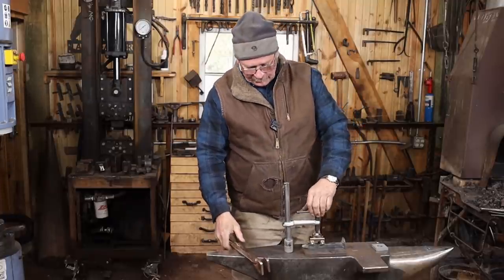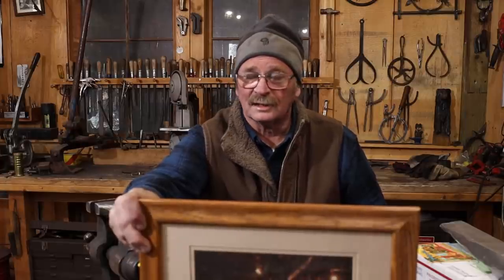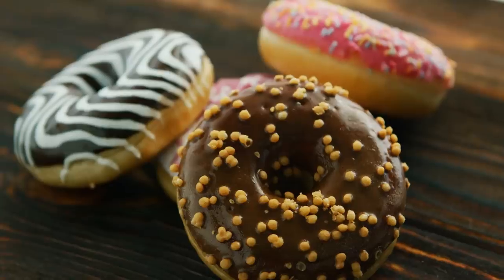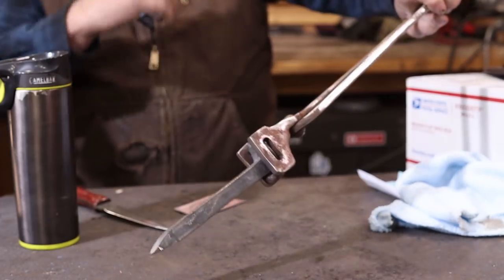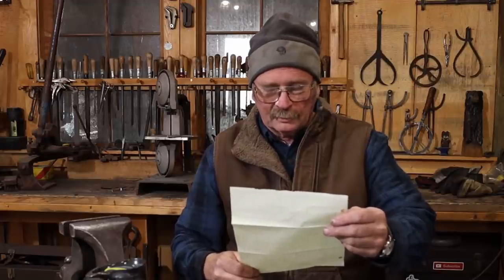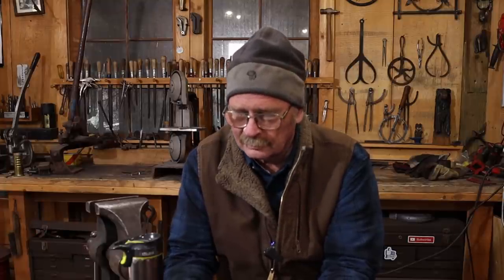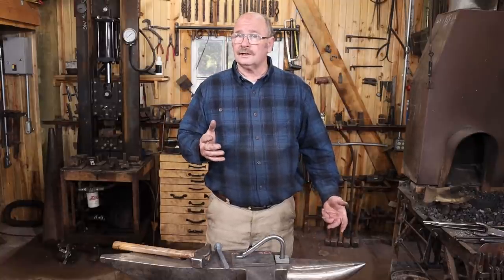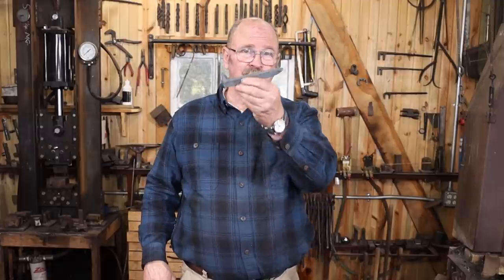New Anvil Hold Down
Whats in the mail? Its been a while since we have looked at what some of the viewers have sent.